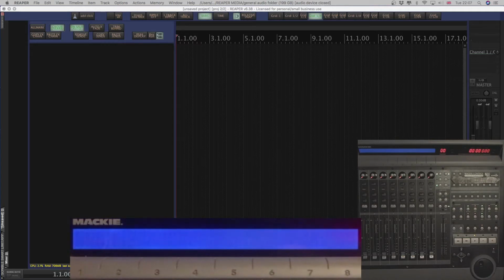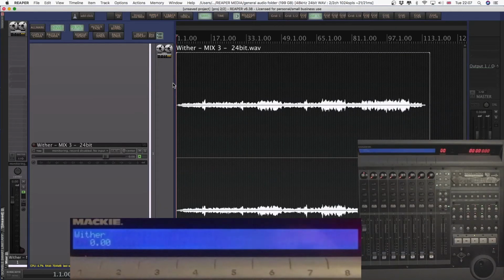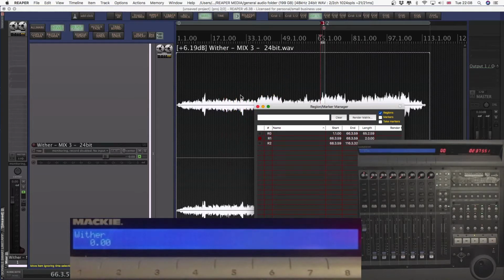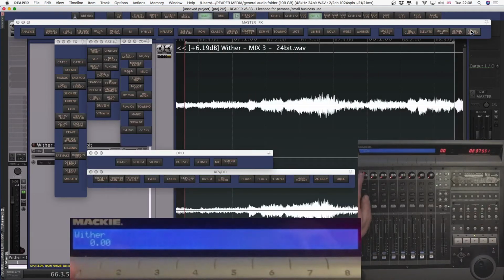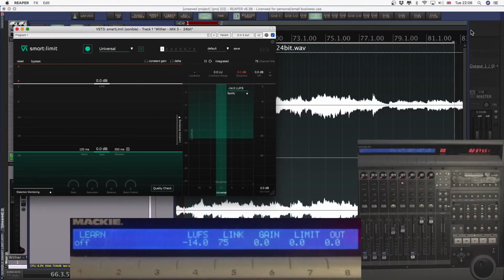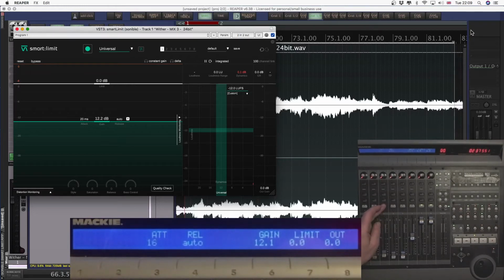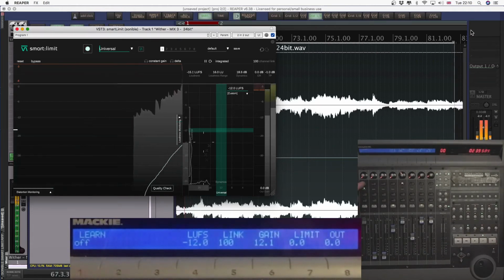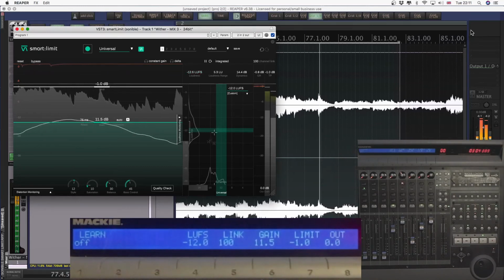CSI FXZONE: SONIBLE SMART LIMITER vst3 - VIDEO MANUAL+TEMPLATE DOWNLOAD (plus some hotkey actions)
MCU/Xtouch (and more)

LINKS:
FXzones for the plugin - vst3 -

TO OPEN FLOATING FX and have them move to screen centre AS SHOWN IN THE VIDEO,
ADD /REPLACE WITH THIS IN YOU "FX ZONE "(COPY AND PASTE TEXT) - you need to erase any other commands you have for RotaryPush| in the FX zone :

RotaryPush|             Reaper     40400// Selected track trim/read mode